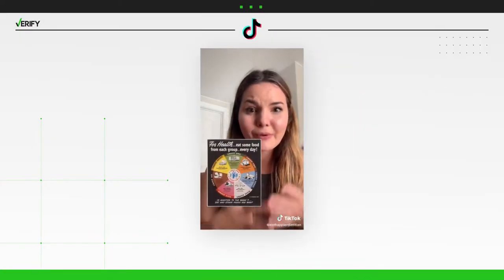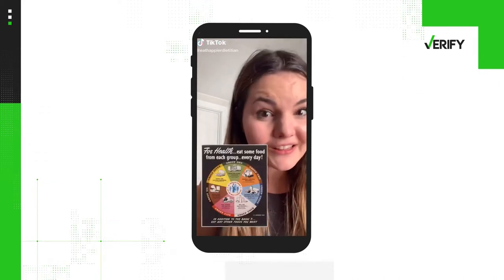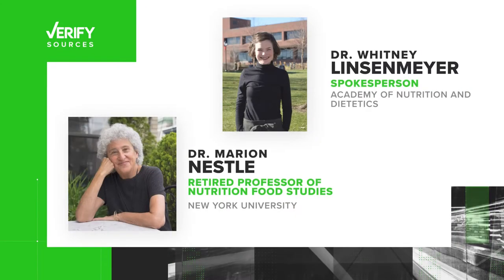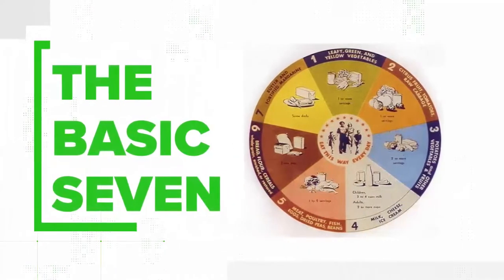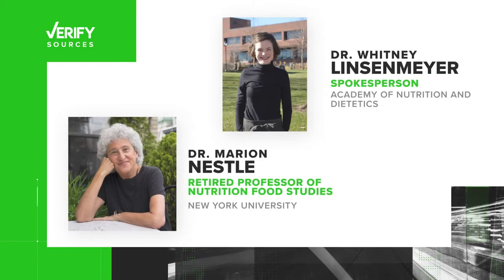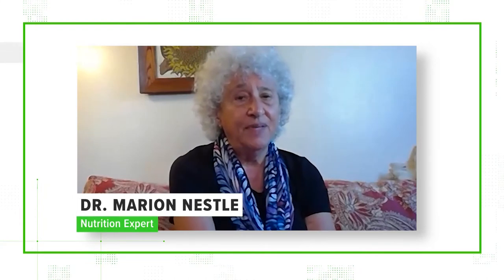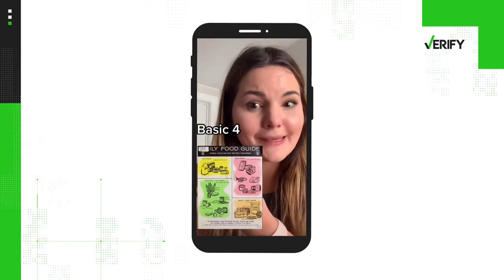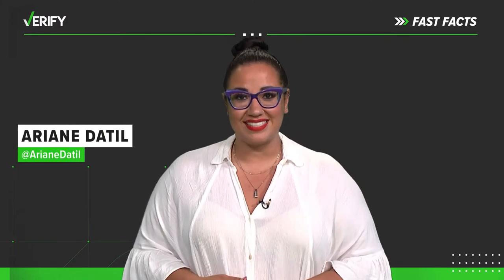The food pyramid is an updated version of USDA’s first visual food guide released during WWII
In a viral TikTok video, a registered dietitian named Danielle Allen shares what she claims is the origin story of the U.S. Department of Agriculture’s Food Guide Pyramid. In the video, she says the USDA’s first visual food guide was released as a result of rationing and food shortages during World War II. Since the video was first shared on Aug. 24, it has garnered over 250,000 views.

The VERIFY team asked nutrition experts to weigh in on the origin story of the food pyramid and other USDA food guides.

For the past 125 years, the USDA has published several dietary recommendations for the American public. The VERIFY team did a deep dive into the history of the USDA’s food recommendations and guides. Here’s what we found.

In 1894, the first dietary guidance published by the USDA was a farmers’ bulletin written by Wilbur Olin Atwater, who served as the agency’s first director of the Office of Experiment Stations. Atwater suggested diets for American men based on protein, carbohydrates, fats, and “mineral matter” because, according to the USDA, specific minerals and vitamins had not been identified at that time.